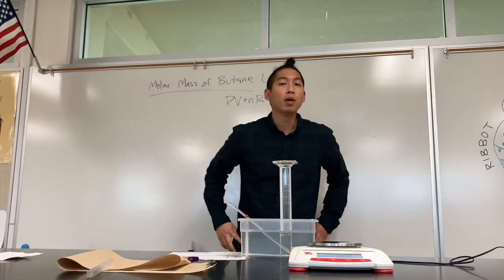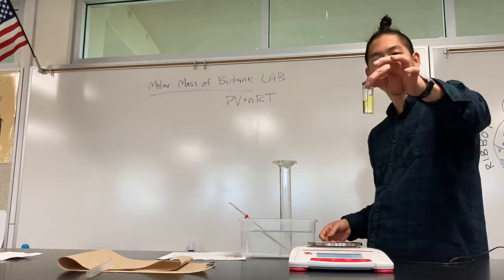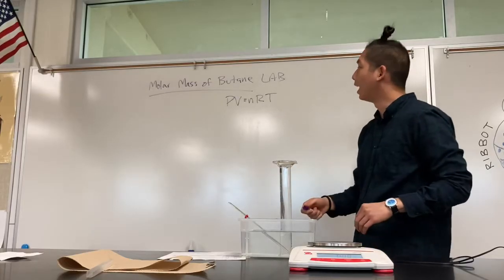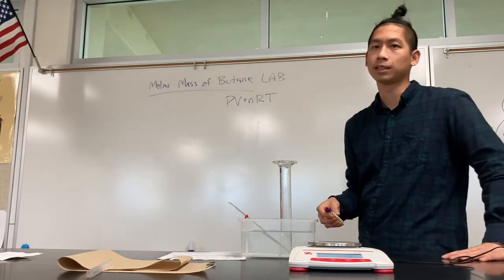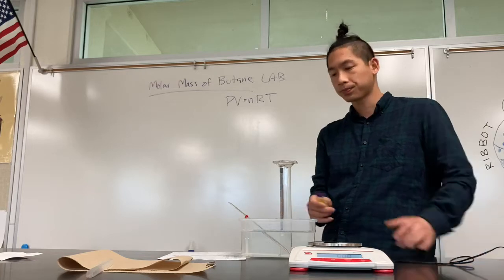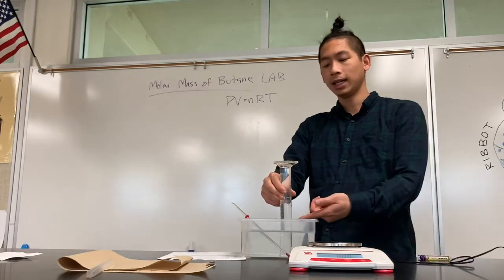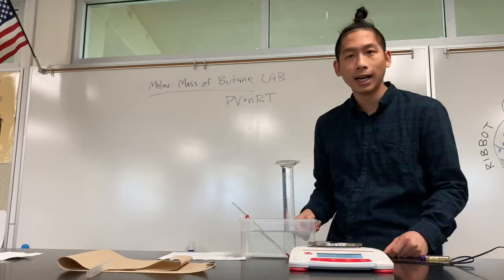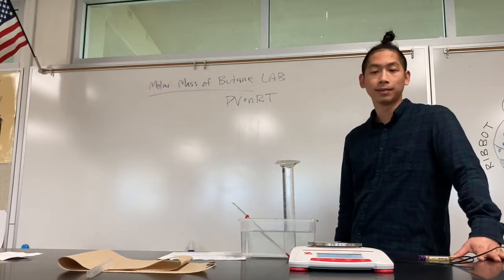Molar Mass of Butane LAB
Collect data and use the ideal gas law to determine the molar mass of butane experimentally